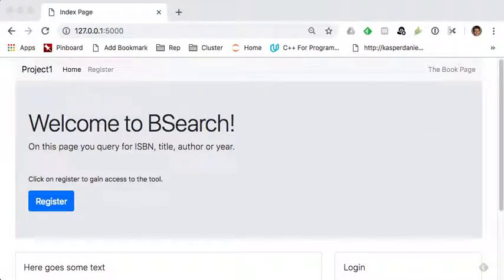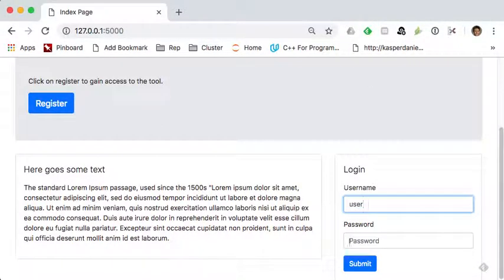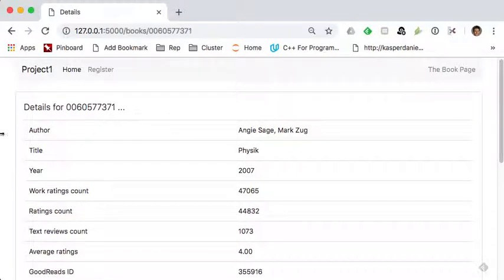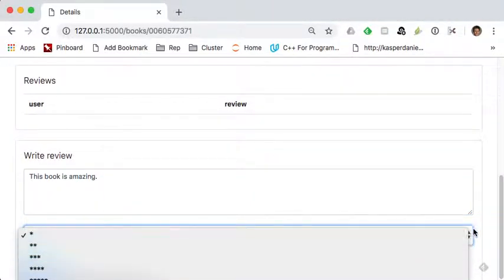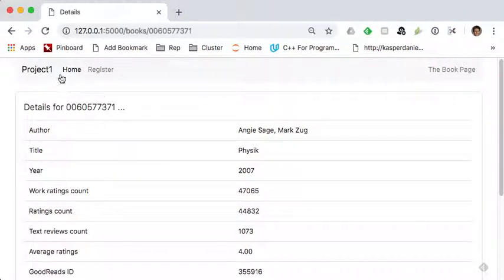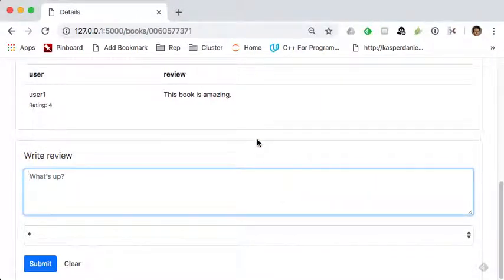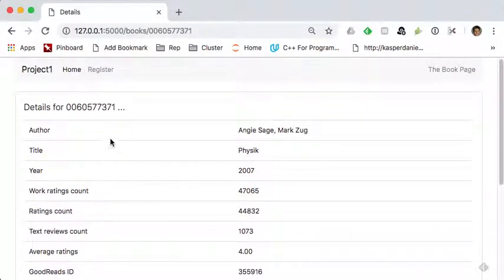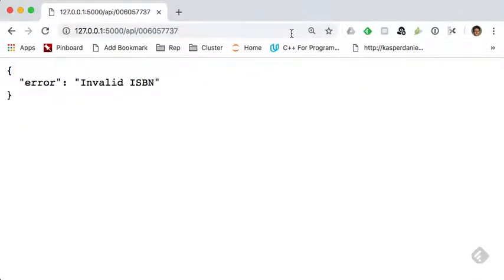CS50 Project1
Quick Walkthrough of Project 1.